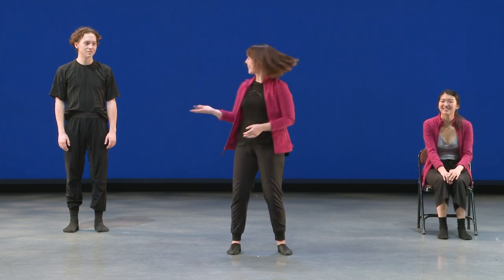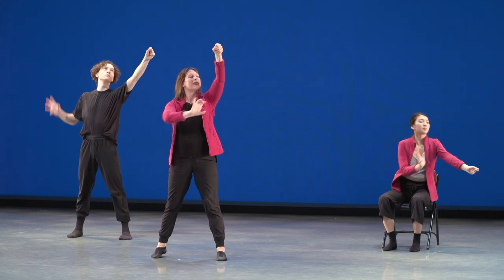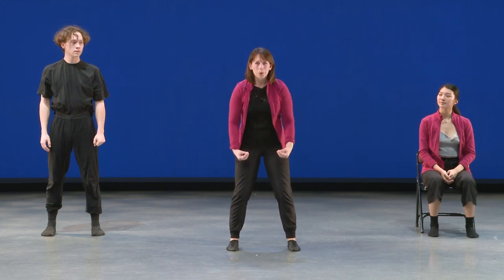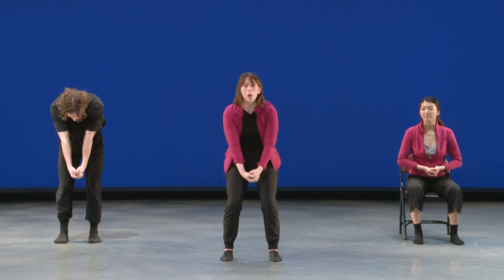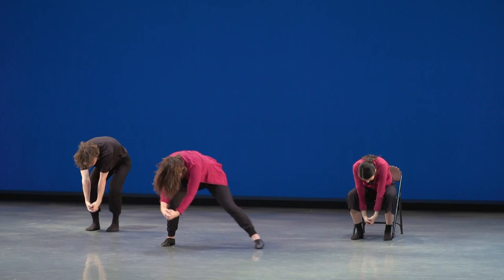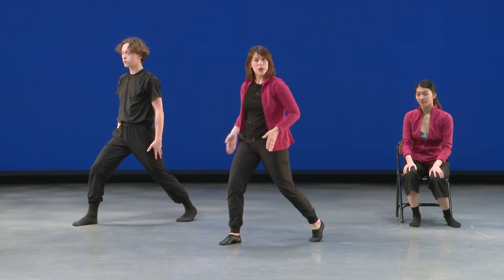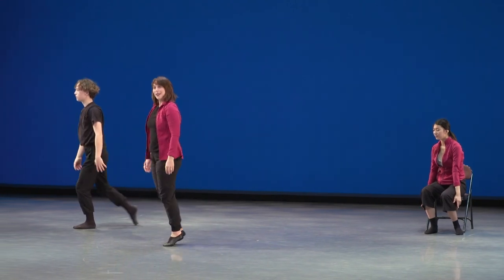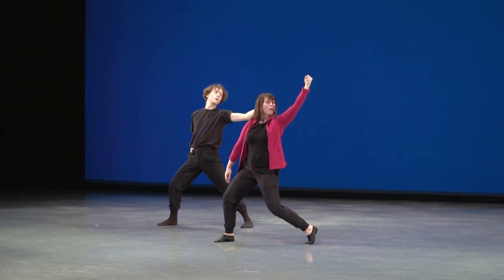Video 1 of 8: NBS Sharing Dance Choreography 2020 (All Ages)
This choreography, created for Canada’s National Ballet School by Jera Wolfe, explores how collaboration and support for one another enables us to arise and face challenges in our lives. This theme has never been more relevant than it is right now for many people around the world. This powerful choreography is a symbol and celebration of the power of dance.

Once you have finished this video, continue to the next video in the series. This video series is also available in French